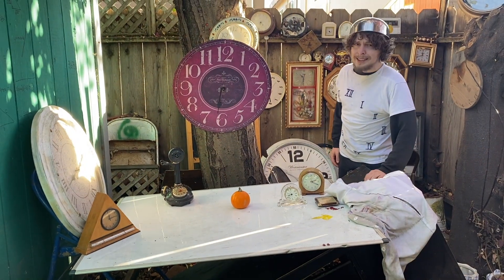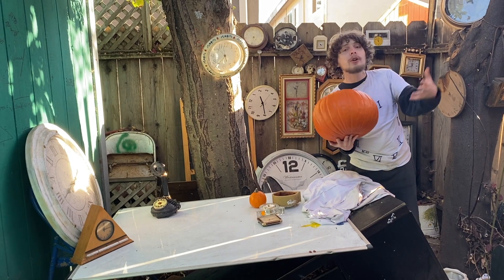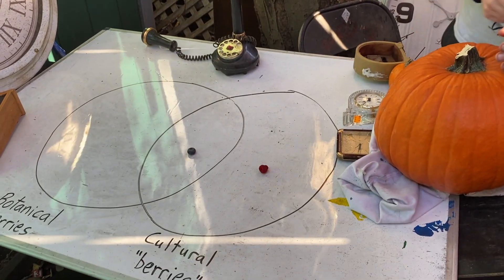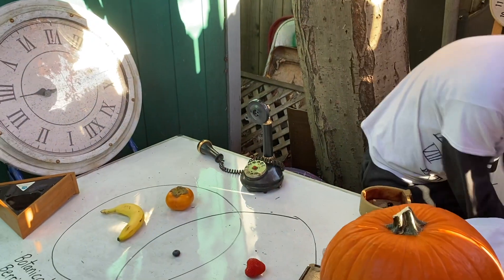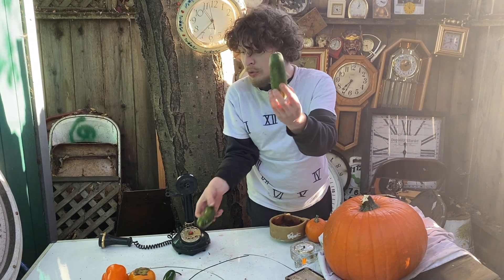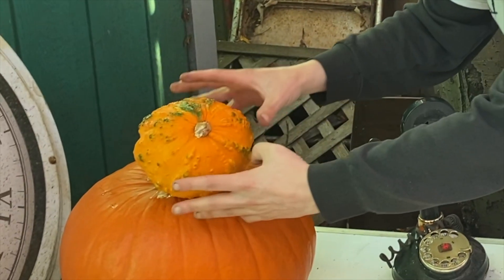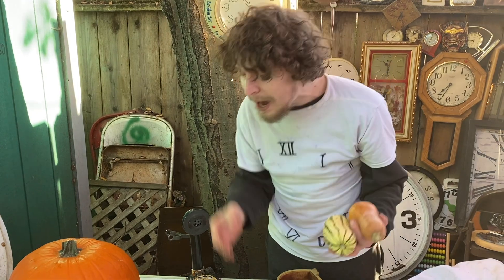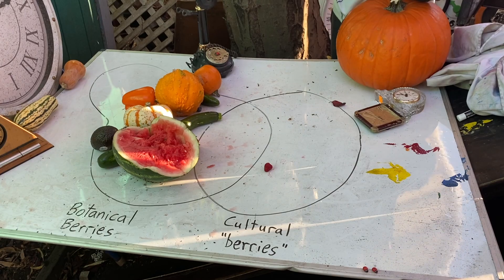Halloween Special: The Pumpkinberry Conspiracies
Combo Class, taught by Domotro, is an unconventional learning experience where anybody (whether they're a fan of normal school or not) can become excited to learn rare things about math, science, language, and more. Also check out the shorter videos on the Combo Class Bonus channel. Thanks for coming to Combo Class!